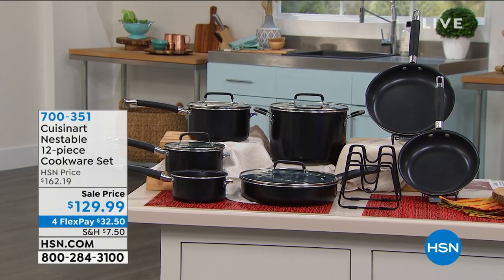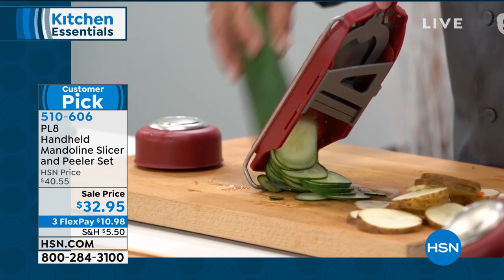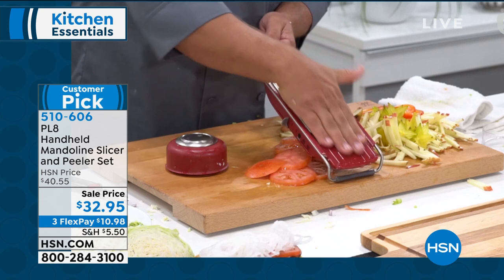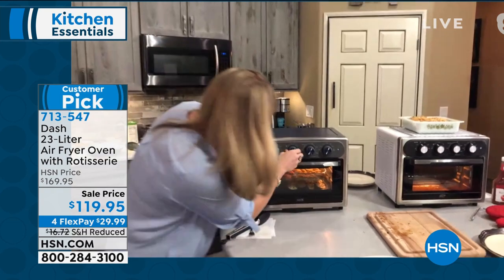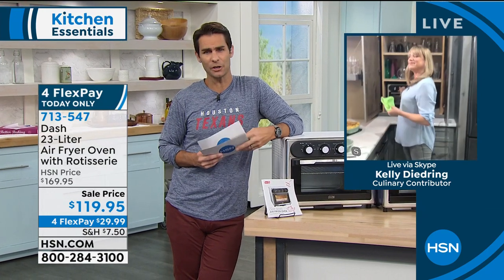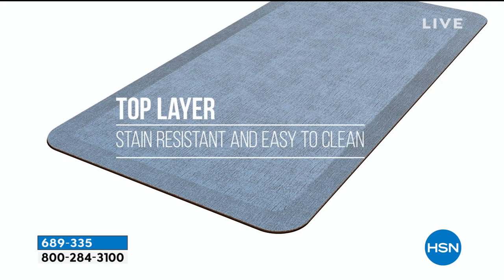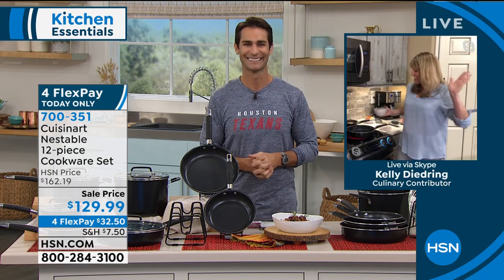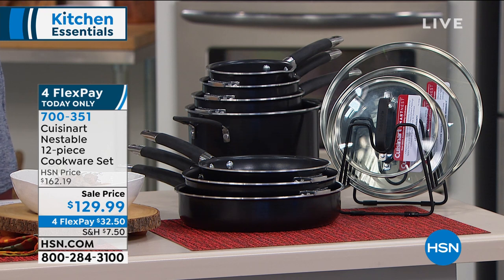HSN | Kitchen Essentials 01.22.2021 - 08 AM